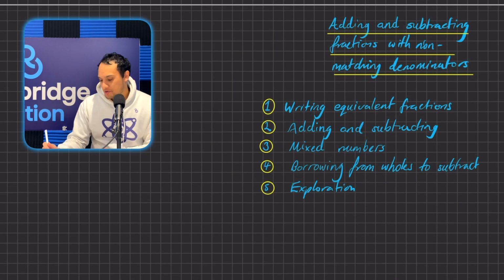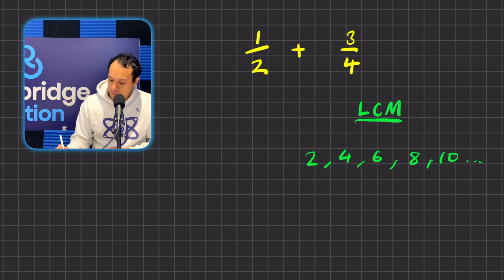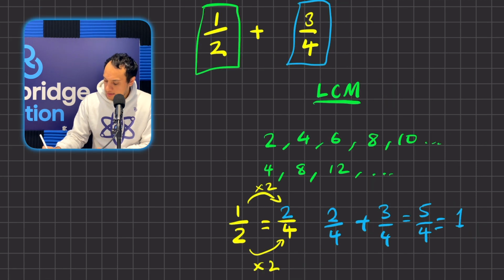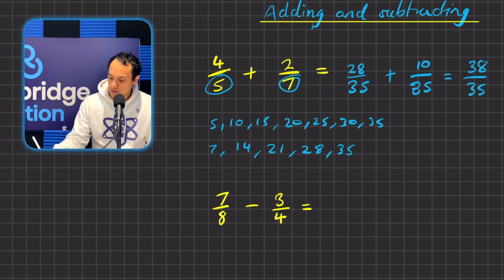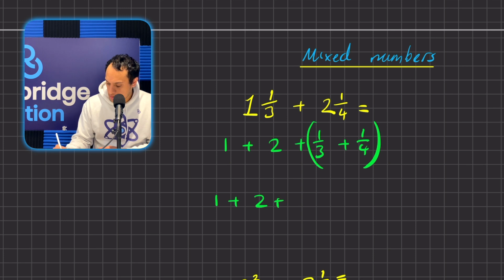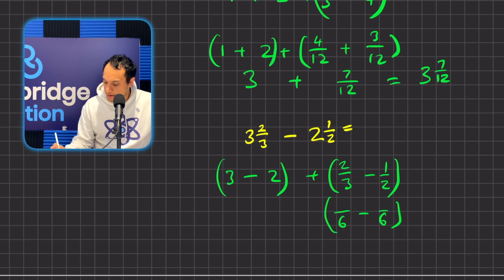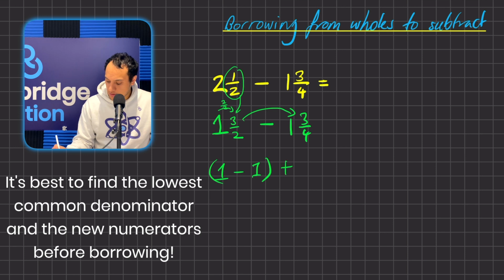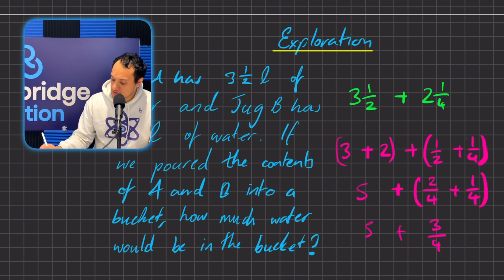Adding and Subtracting Fractions with Different Denominators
Learn how to add and subtract fractions with different denominators in this comprehensive tutorial. It can get tricky when you have to borrow, but don't worry, Jon is here to help! ↓↓↓ Click for more ↓↓↓

Timestamps:
0:00 - Intro
0:55 - Writing Equivalent Fractions
4:04 - Adding Fractions
6:05 - Subtracting Fractions
6:55 - +/- Mixed Numbers
10:08 - Borrowing to Subtract
12:10 - Exploration
13:34 - Outro